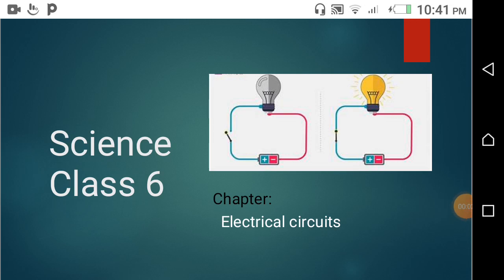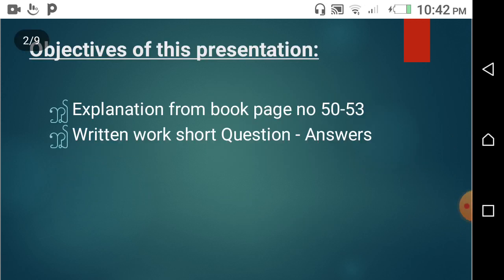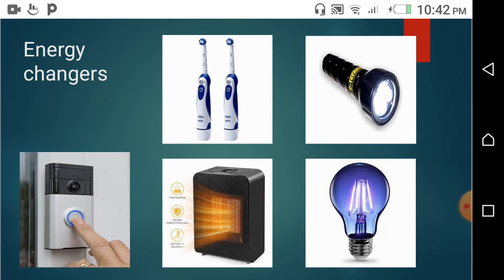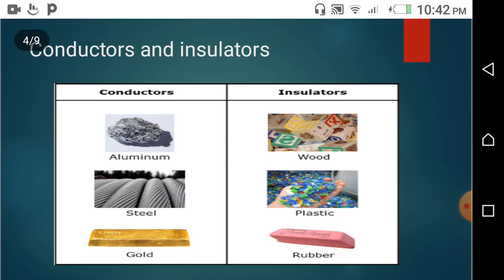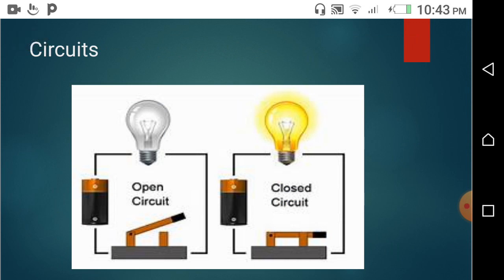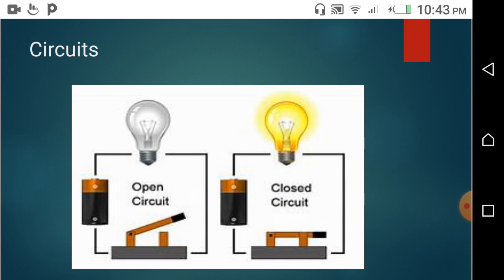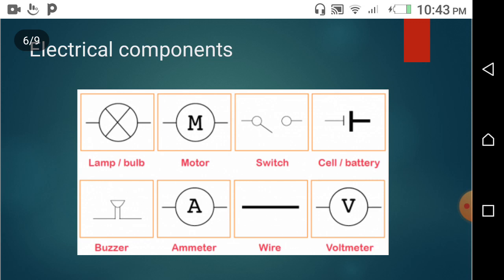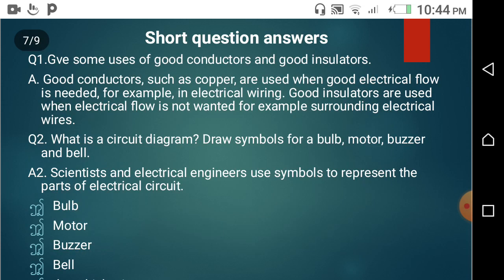Class 6 sci electrical circuits part 1